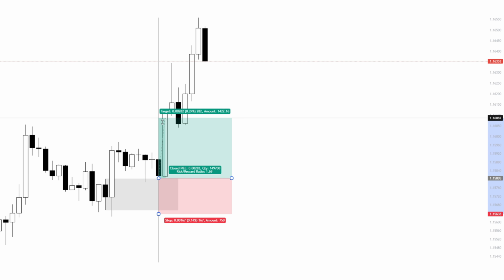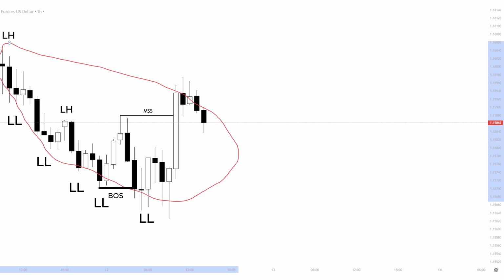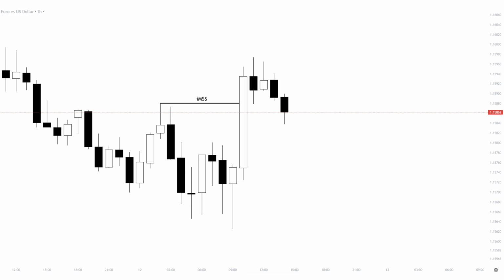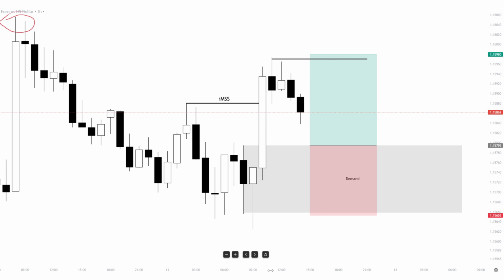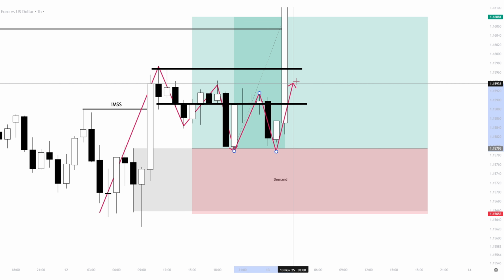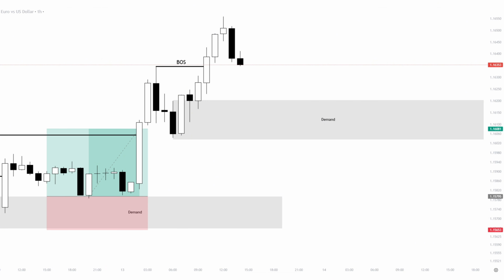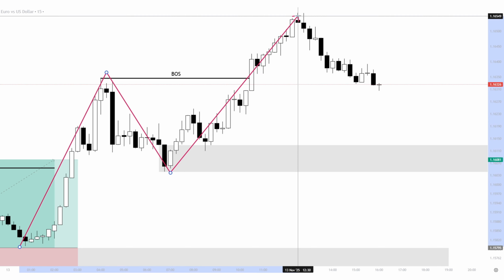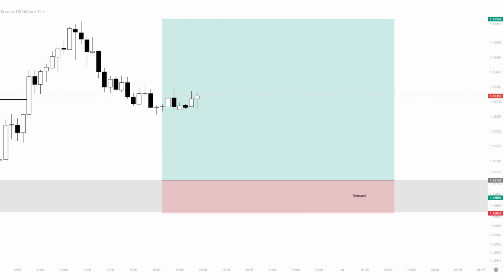Every Trend Starts Here… Most Traders Just Don’t See It